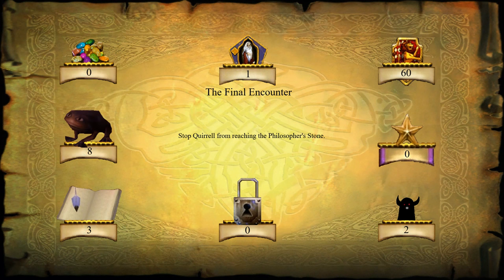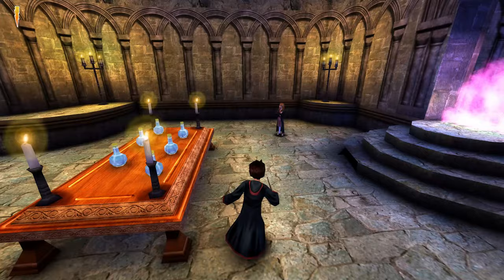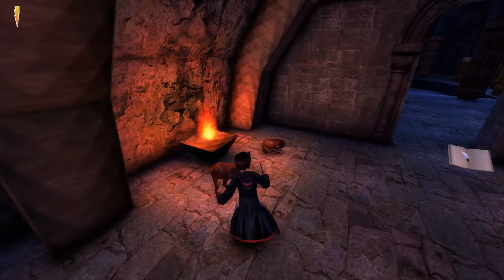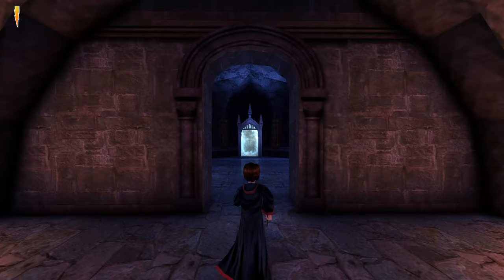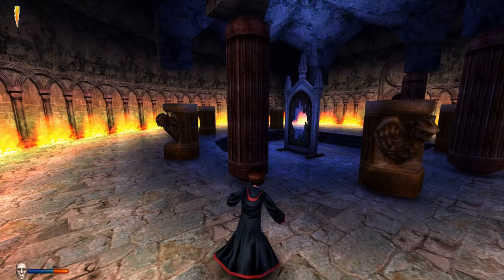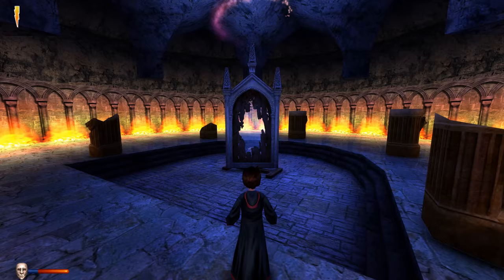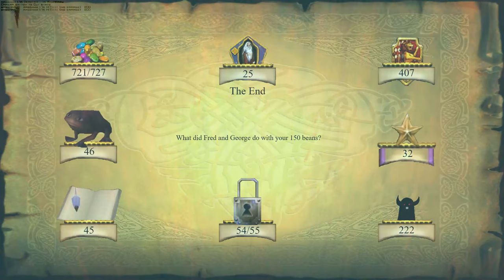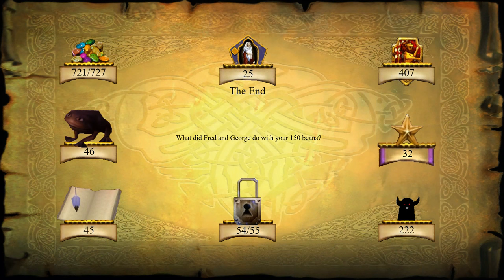December 24th: Let's Play Harry Potter and the Philosopher's Stone PC - The Final Encounter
Final Wizard Card: 13:16